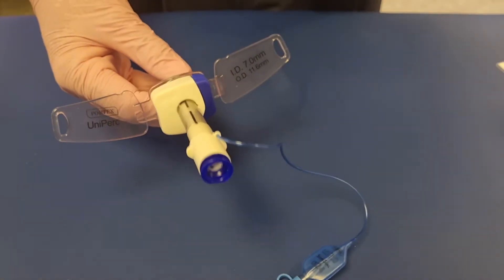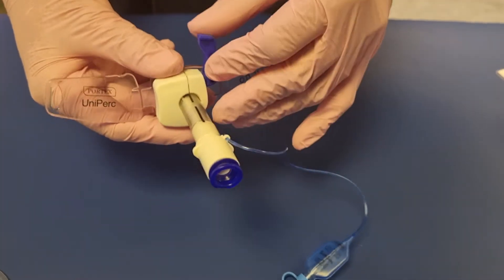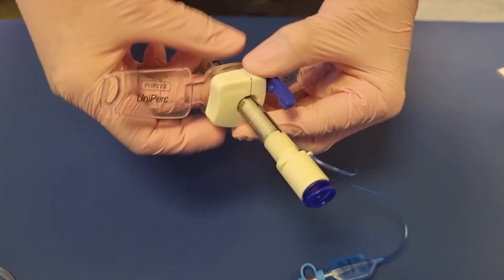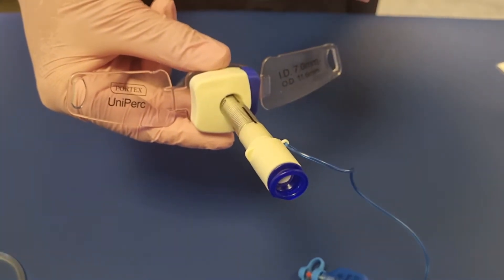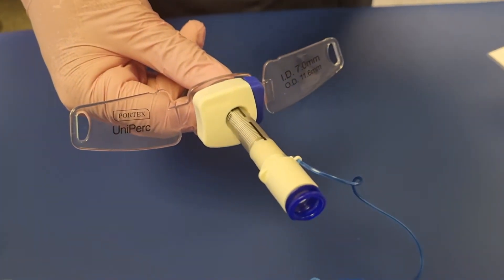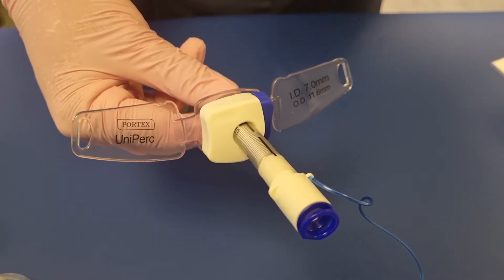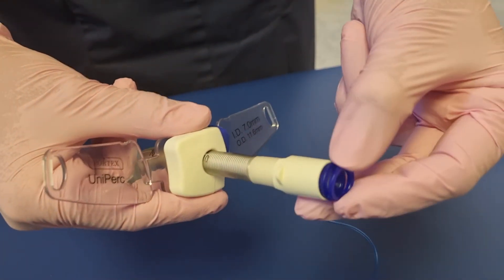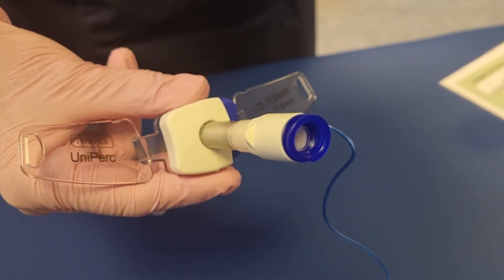Types of tracheostomy tube part 2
Tube types continued.